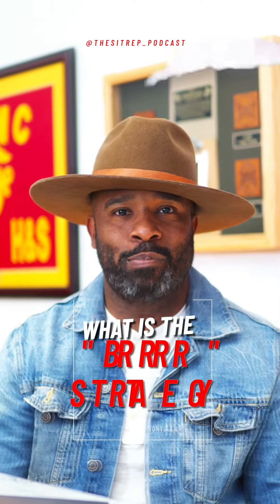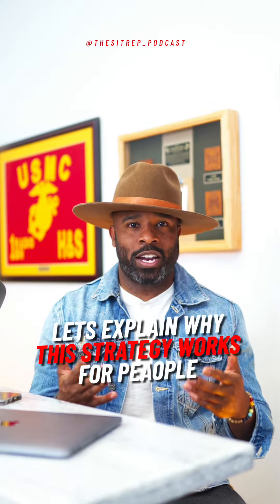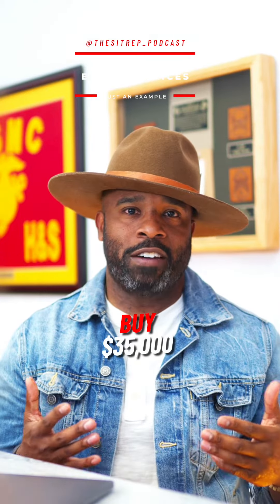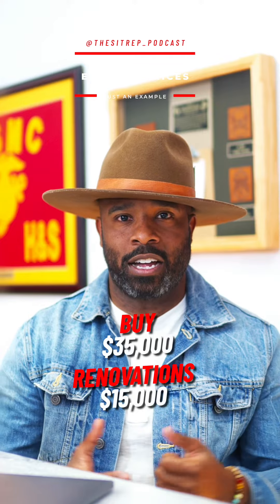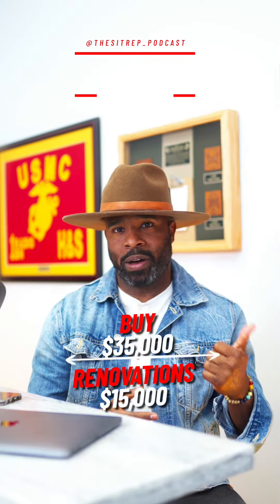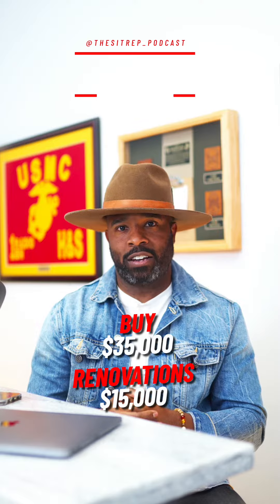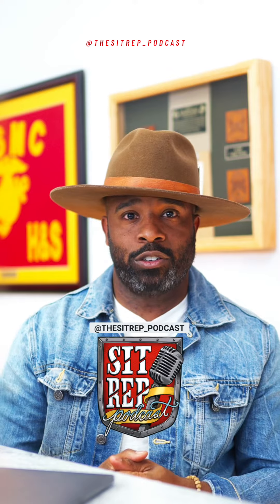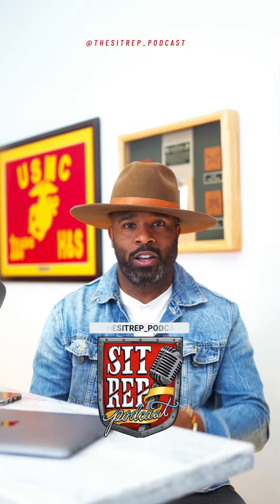The BRRR Strategy and How To Use It With Your VA Loan!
🔥🔥SITREP LINKS🔥🔥:
Hello, my name is Anthony Glenn and I am a military veteran and mortgage professional. Today, I'm going to talk about how the loan estimate applies to VA loans for military members purchasing a home.

The VA loan is a unique type of mortgage loan that is exclusively available to military members and veterans, and it is guaranteed by the Department of Veterans Affairs. One of the key benefits of a VA loan is that it allows military members to purchase a home with no down payment and with more favorable terms than a traditional mortgage loan.

When applying for a VA loan, military members will be provided with a loan estimate, also known as a "Good Faith Estimate" (GFE), which outlines the terms of the loan and the costs associated with it. The loan estimate includes important information such as the interest rate, the monthly mortgage payments, and the closing costs.

It's important to understand that the loan estimate is not a binding agreement, but it will give military members a good idea of what to expect when they apply for a VA loan. It's a helpful tool for comparing offers from different lenders and it's good to review it to make sure it's accurate and complete.

One of the key things to look out for on the loan estimate is the interest rate. The interest rate on a VA loan can be lower than a traditional mortgage loan, which can help military members save money over the life of the loan. This is because the VA guarantees a portion of the loan, which reduces the risk for the lender, allowing them to offer lower rates.

Another important aspect of the loan estimate is the closing costs. These are the costs that are associated with obtaining the loan and include things like appraisal fees, title fees, and other charges. Military members should carefully review the closing costs to ensure that they are reasonable and that they understand all of the fees associated with the loan.

It's also important to note that military members using their VA loan benefits are also eligible for a funding fee, which is a percentage of the loan amount that goes to the VA to help cover the cost of the program. This fee can be financed into the loan or paid in cash at closing, military members with a disability related to their service are exempt from this fee.

The loan estimate will also include the escrow account for property taxes and insurance. It's important to check these figures and make sure that they are accurate and that you understand how they will be paid.

In summary, a loan estimate is an important document that military members should review carefully when applying for a VA loan. It provides important information about the terms of the loan and the costs associated with it, and it can help military members make an informed decision about whether a VA loan is right for them.

I am happy to help you with any questions you may have.

Remember to always compare offers from different lenders, and always read and understand the loan estimate before making a decision on a mortgage.